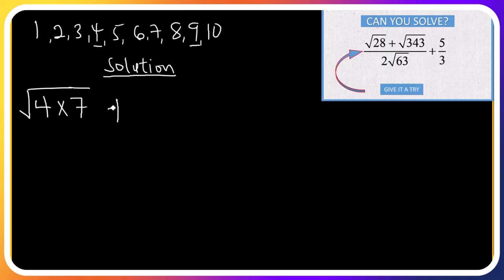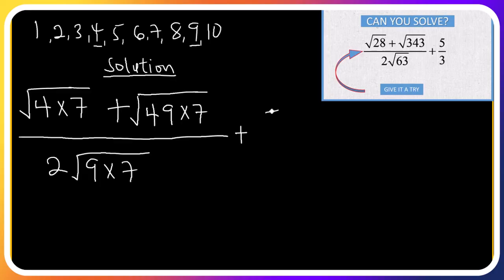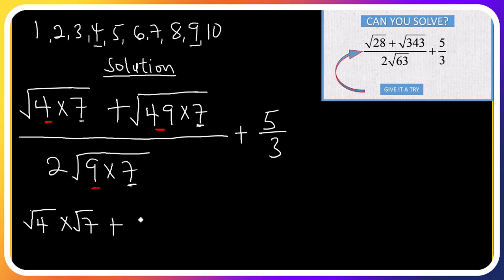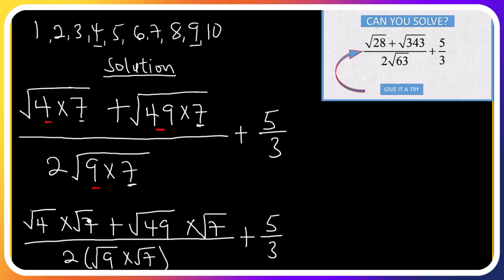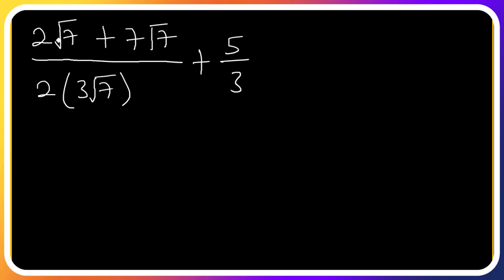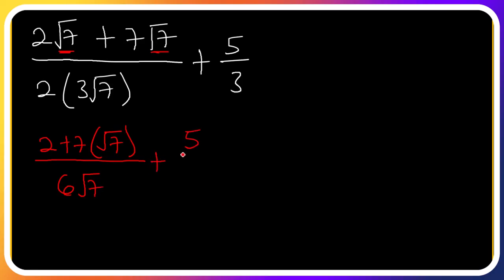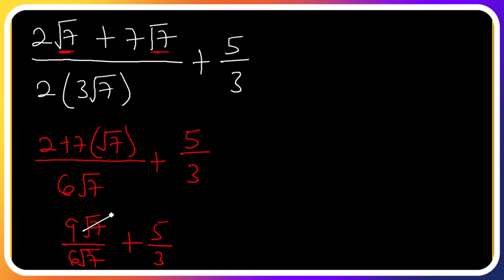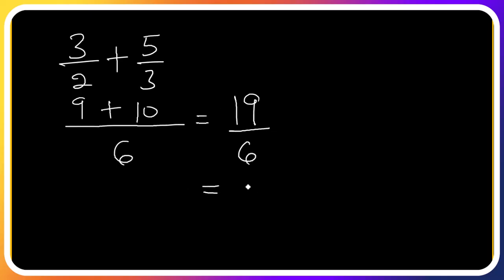Stop Using Your Calculator! Learn Surds the Easy Way 📚 | Math With Father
Struggling with surds and fractions? 🤔 In this video, Math With Father breaks down how to simplify surds step by step—without relying on your calculator! Perfect for WAEC, NSMQ, and exam prep.

📌 What you’ll learn:
- What surds are and how to identify them
- Tricks to simplify fractions with roots

🔥 Don’t just watch—practice along!
👍 Like this video if it helped you
💬 Comment your toughest surd problem